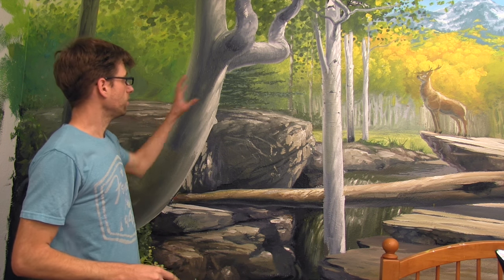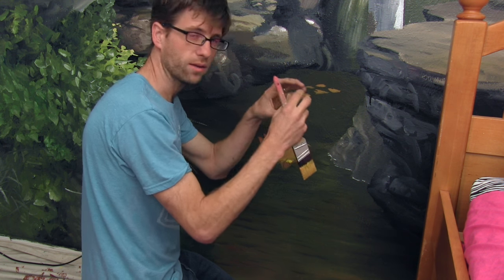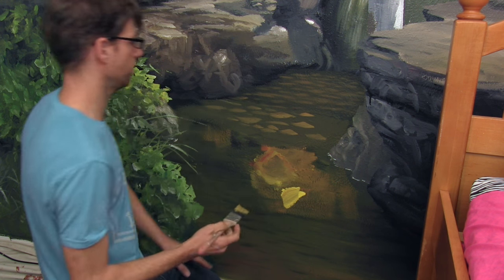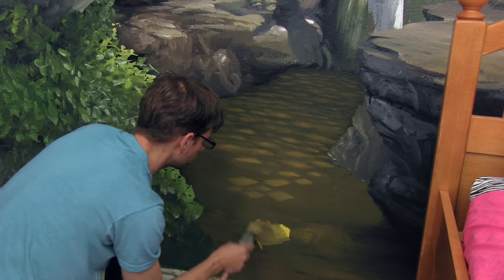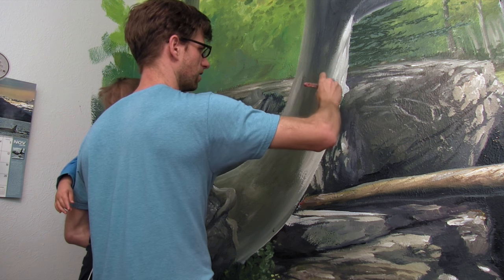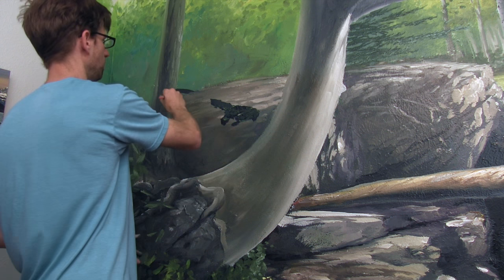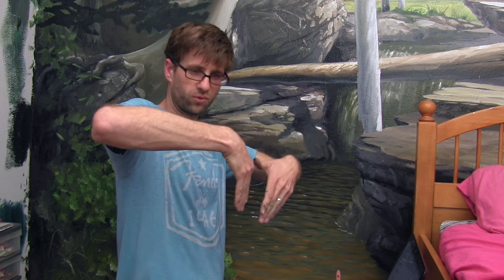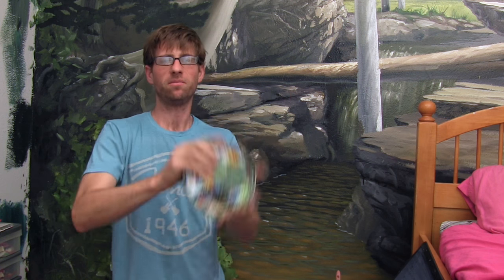How To Paint A Forest Mural - PART 7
In this series, Mural Joe paints a custom ordered forest scene in his daughters bedroom!